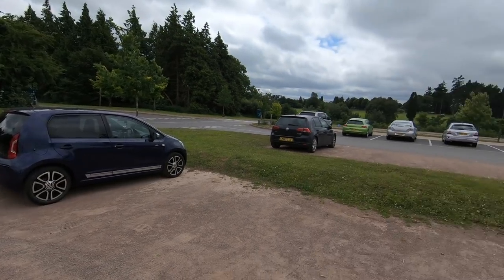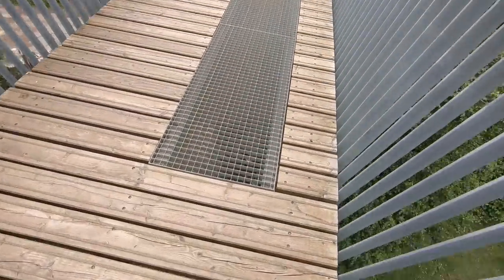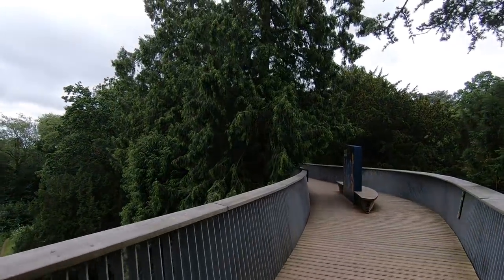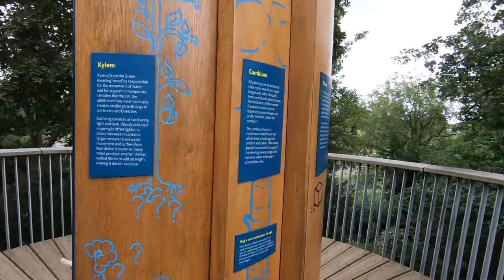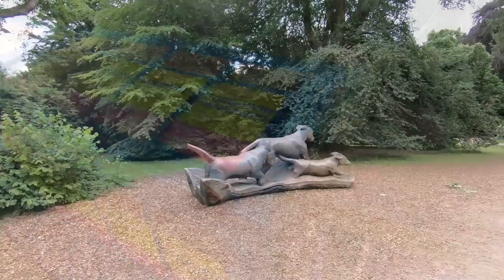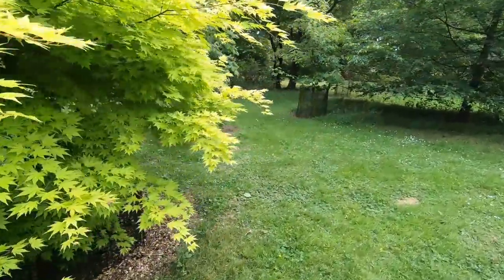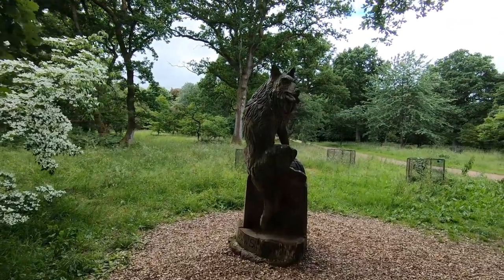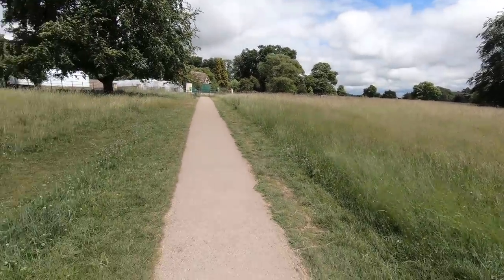Day Trip To Westonbirt Arboretum | Meet Up Tour Extra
We visited the Westonbirt Arboretum in June, but I never got round to uploading the video, so here is a little "extra" from our Meetup Tour.

"Westonbirt, The National Arboretum, is located in Gloucestershire, three miles from the Cotswold market town of Tetbury.

The historic, Victorian picturesque landscape and internationally important tree and shrub collection is managed by the Forestry Commission and supported by the Friends of Westonbirt Arboretum.

The 15,000 labelled trees (around 2,500 different types of tree) come from Britain, China, North America, Japan, Chile and other temperate climates. Planting started in the 1850s by Robert Holford; the rich Victorian landowner to whom the Westonbirt estate belonged."

Thanks!

Car: VW Club Up! (2015)

Thanks!